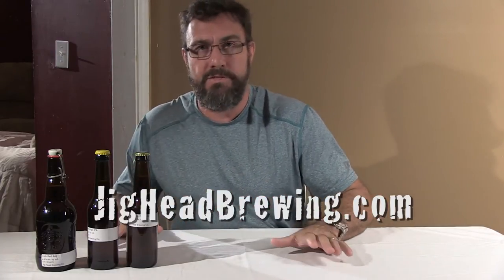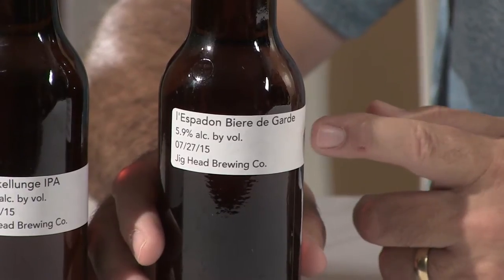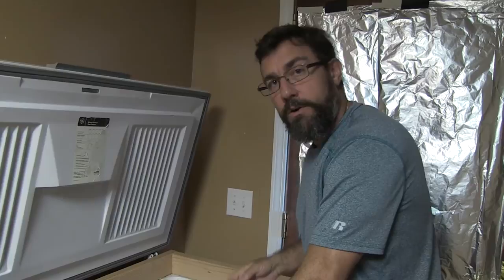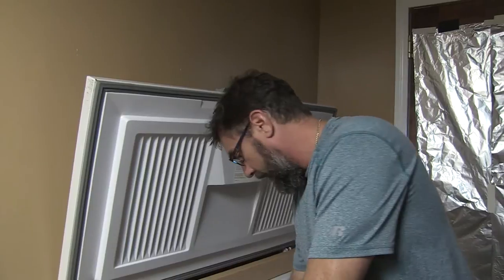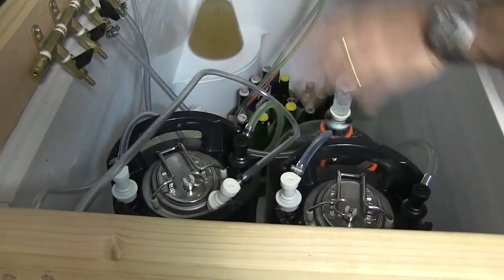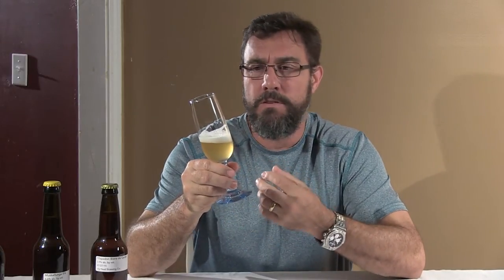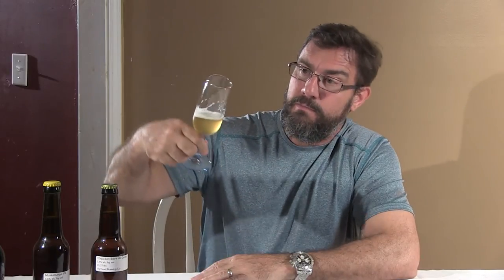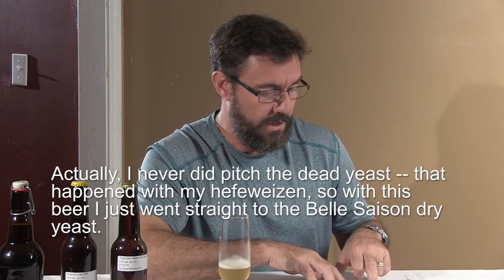Jig Head Brewing Belgian Saison Beer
Intro to Jig Head Brewing and Review of a Belgian Saison home brew kit from Northern Brewer.

My favorite style of beer, right after Munich Helles, is Belgian Saison. This particular batch is from an excellent kit at Northern Brewer -- the Synchronicity Extraordinaire Wheaten Saison.